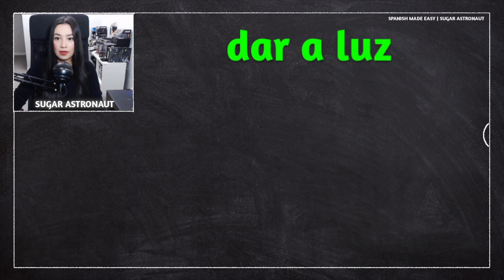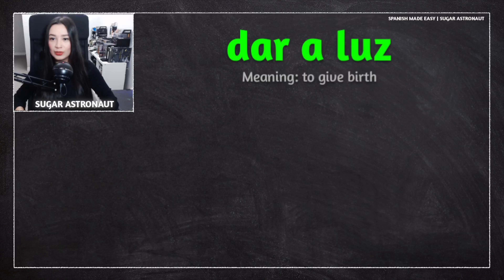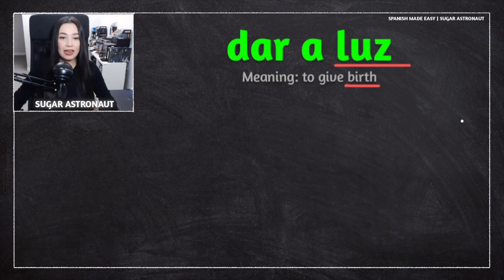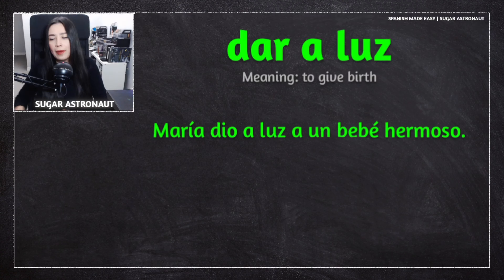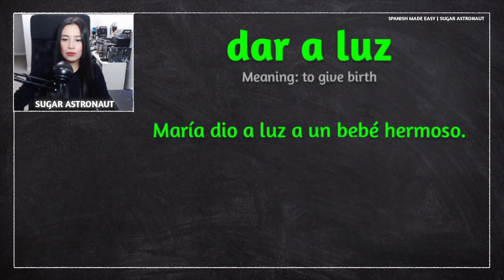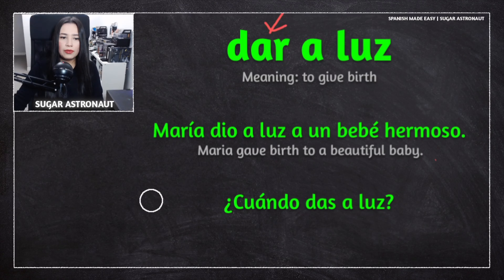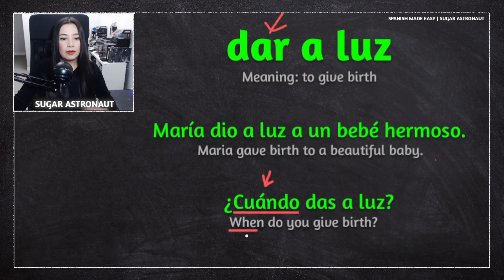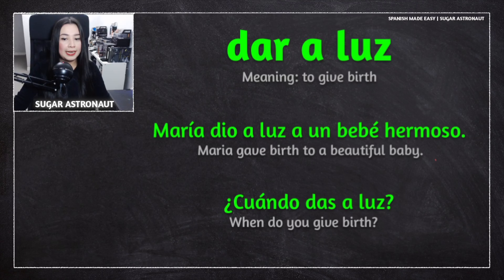SPANISH LESSON: A common way to say: TO GIVE BIRTH